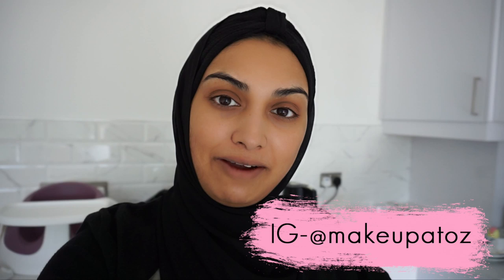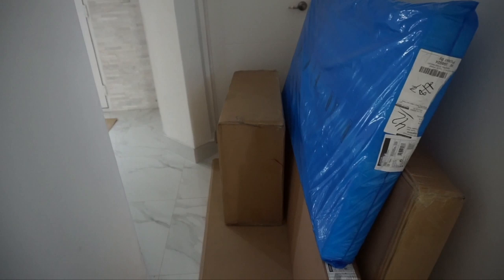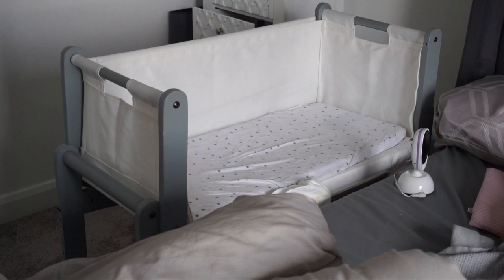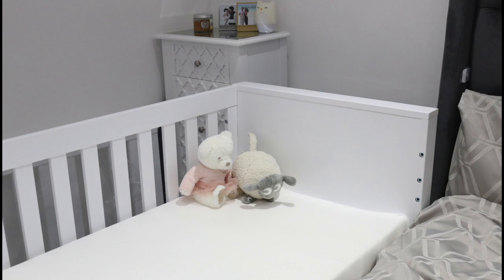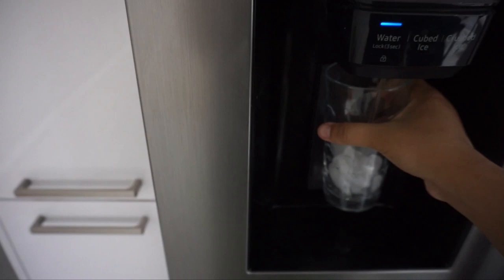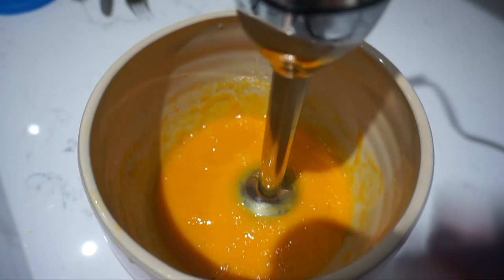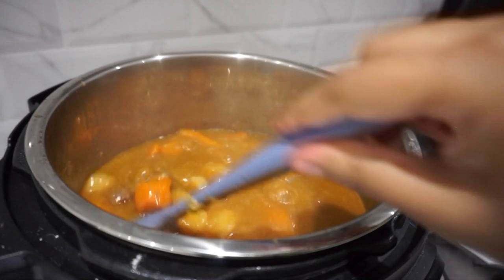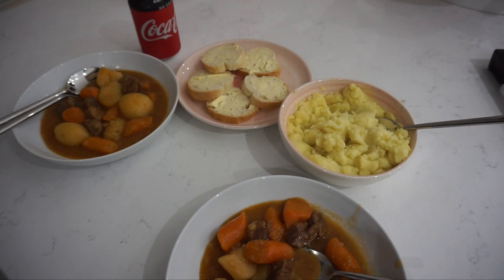Evening With Me | Speed Cleaning, New Cot Bed, Cooking VLOG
The Cot Bed I featured is this one :
Franklin Convertible Cot & Toddler Bed 3 in 1 - White